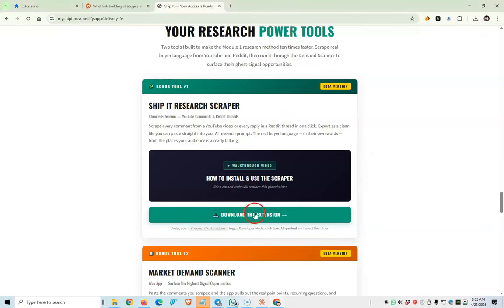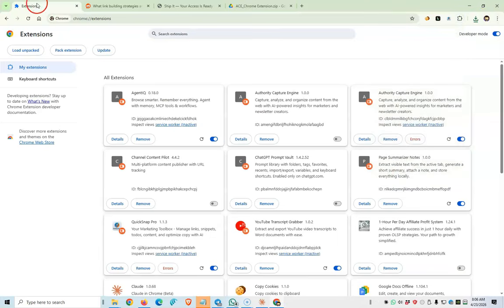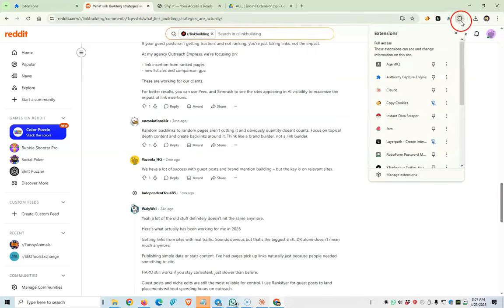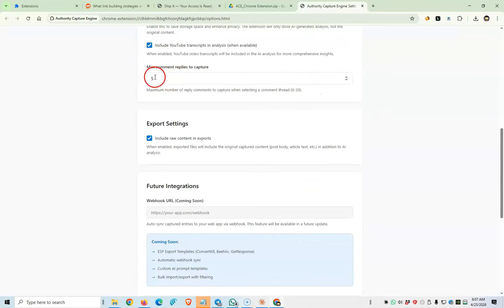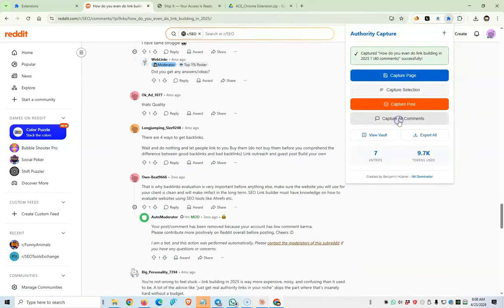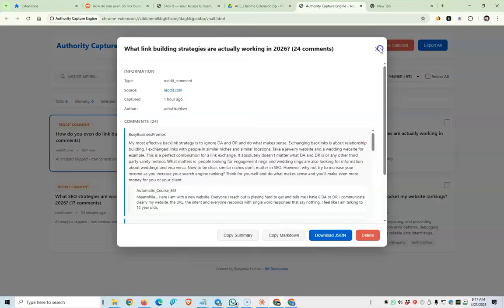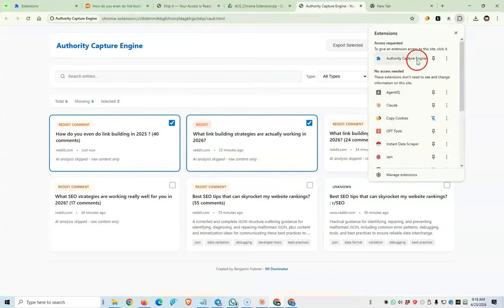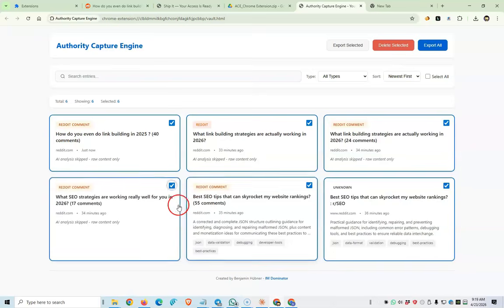Find Product Ideas from Reddit Threads Using This Browser Extension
Ship it Product Creation Learn how to install and use the Ship It Research Scraper browser extension to capture Reddit threads, YouTube comments, and other discussion content for market research.

This tutorial walks through setup, saving content to your vault, exporting data, and using the results for product ideation, AI workflows, or marketing research.Learn how to install and use the Ship It Research Scraper browser extension to capture Reddit threads, YouTube comments, and other discussion content for market research.

This tutorial walks through setup, saving content to your vault, exporting data, and using the results for product ideation, AI workflows, or marketing research.

Key topics and entities

Topics: browser extension setup, Reddit research, YouTube comment capture, product ideation, market demand research, AI-assisted research workflows, JSON export, future CSV export, product-based marketing materials.

Brands and platforms

Reddit: Used as an example platform for finding topic-specific threads with active comment discussions.

YouTube: Mentioned as another source where the extension can capture discussion content.

OpenAI: Used optionally through an API key if the viewer wants AI-powered summaries inside the extension.

ChatGPT: Suggested as one possible AI tool where exported research can be pasted for ideation, analysis, or product creation.

Browser extensions: The tutorial shows how to load the scraper manually through the browser’s extensions page.

Ship It Research Scraper: The browser extension demonstrated in the tutorial for capturing online discussion content.

Developer Mode: A browser extensions setting that must be turned on before loading the unpacked extension folder.

Load Unpacked: The option used to select the main extension folder after downloading and unpacking the zip file.

Capture Post: The extension action used to grab comments or discussion content from a page.

View Vault: The saved-content area where captured research can be reviewed, selected, and exported.

JSON Export: The current export format shown in the tutorial for downloading saved research data.

CSV Export: Mentioned as a planned future export option.

Market Demand Scanner: Mentioned as a separate tool where the JSON file can be imported in another video.

Questions answered

How do you install the Ship It Research Scraper extension?
Do you need an OpenAI API key to use it?
How can you capture only raw content without AI summaries?
How do you capture Reddit comments for research?
Where is captured content saved?
How do you export saved research?
How can captured discussions support product ideation or marketing content?
Next step

Download the extension, capture one discussion related to your niche, and export the research so you can start analyzing real audience language for product ideas.

Timestamped Chapters
00:00 Ship It Research Scraper overview — introduction to the browser extension tutorial
00:06 Download and unpack the extension — how to get the zip file and save the folder
00:24 Enable developer mode — where to manage browser extensions before installation
00:32 Load the unpacked extension — selecting the correct main folder
00:46 Open the extension interface — checking access after installation
01:01 Add an OpenAI API key or capture raw content — choosing AI summaries or raw text only
01:14 Adjust storage and reply settings — saving space and setting capture limits
01:24 Capture Reddit discussions — finding a thread and loading comments before capture
01:41 View saved content in the vault — reviewing captured posts and comments
01:56 Export research as JSON — downloading all or selected saved items
02:04 Future CSV export and Market Demand Scanner — how exported data can be used later
02:21 Use research for AI product ideation — pasting data into ChatGPT, code, or another AI tool
02:30 Turn discussions into products and marketing content — using audience insights for courses, checklists, and SEO products